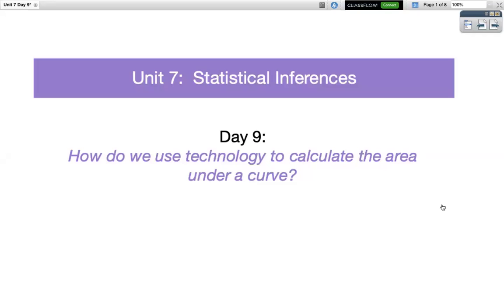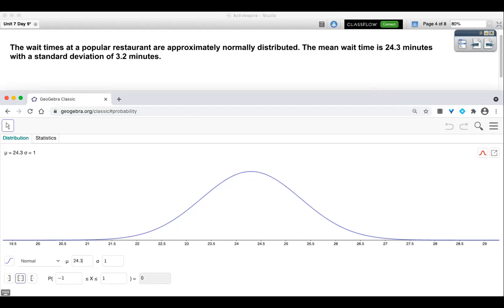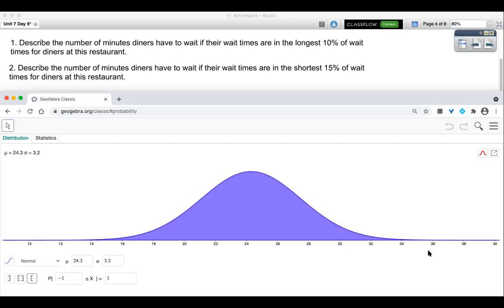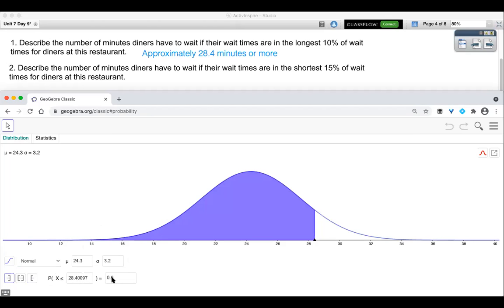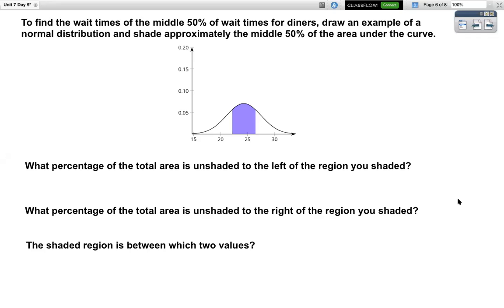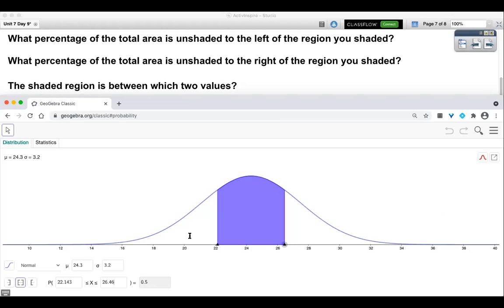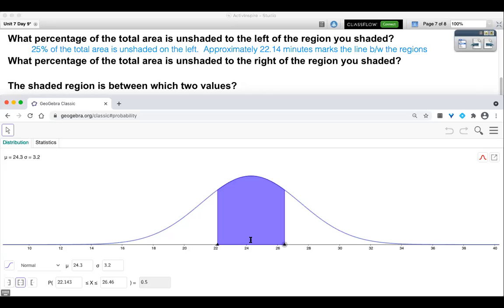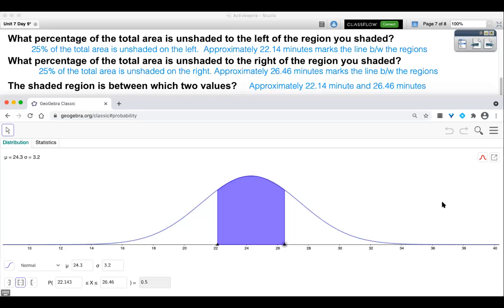Use Technology to Calculate Area under a Curve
How do we use technology to calculate the area under a curve?